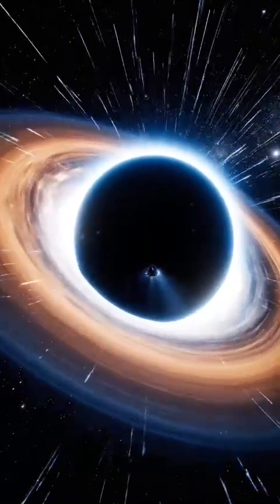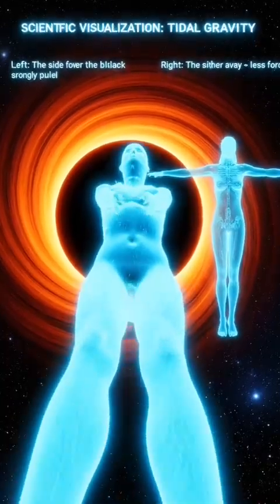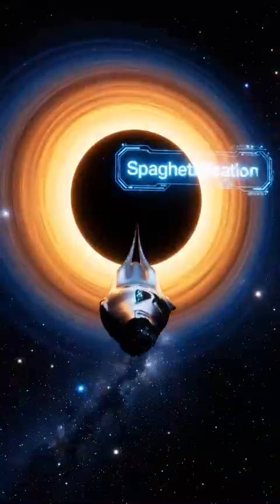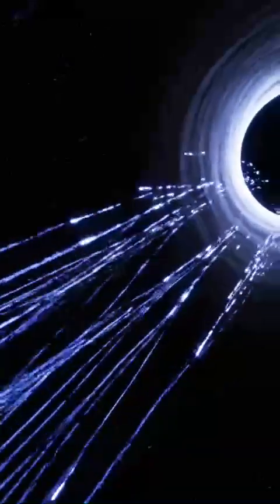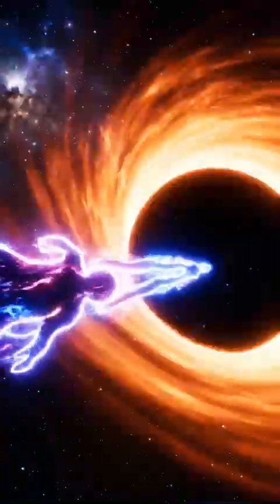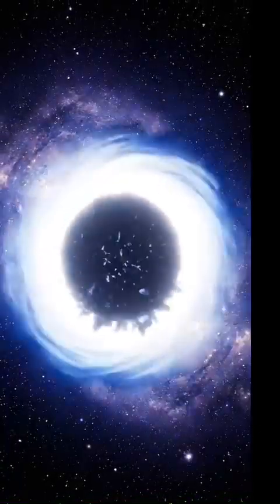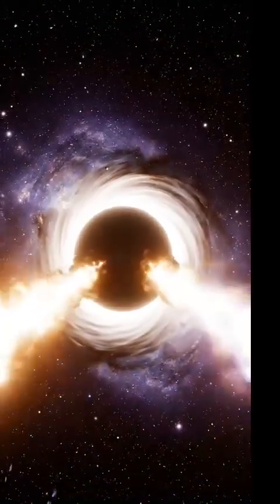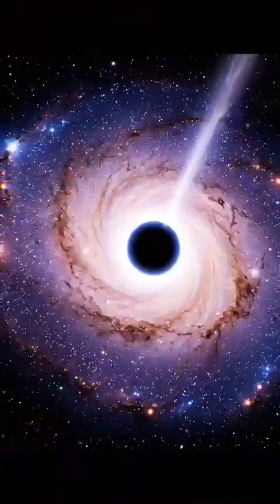What is spaghettification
Prepare to embark on an incredible journey through the cosmos as we tackle one of the universe's most enigmatic phenomena! 🌌 In this captivating video, 'Unveiling the Mysteries of a BLACK HOLE IN SPACE Explained,' we dive deep into the heart of these cosmic titans, demystifying their powerful existence and profound impact on spacetime. Have you ever wondered what truly happens at the event horizon of a **BLACK HOLE IN SPACE**? Or perhaps how something so incredibly massive can warp the very fabric of reality, bending light and time in ways we can barely comprehend?

Here on AstroLore, we're dedicated to making complex astrophysics both accessible and exciting. In this detailed explanation, you'll discover the fascinating science behind their mysterious formation, from the collapse of massive stars to supermassive giants at galactic centers. We'll explore the mind-bending physics that governs a **BLACK HOLE IN SPACE**, including concepts like gravitational lensing, time dilation, and the terrifying process known as spaghettification. Understand why a **BLACK HOLE IN SPACE** isn't just an empty void, but a crucial, dynamic element shaping the universe around us.

This episode is meticulously crafted for everyone, from curious beginners eager to grasp cosmic basics to seasoned space enthusiasts seeking deeper insights. Join us as we shine a light on the dark, thrilling secrets of every **BLACK HOLE IN SPACE** and significantly expand your cosmic knowledge.